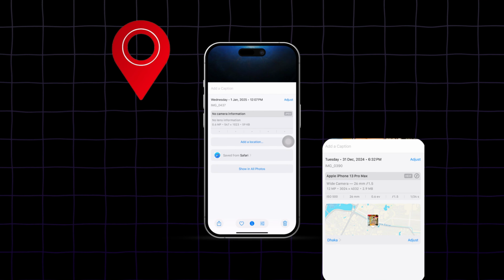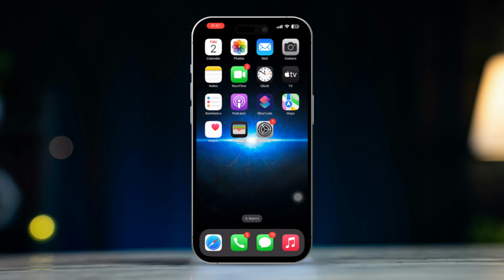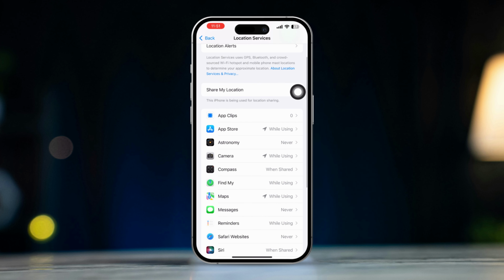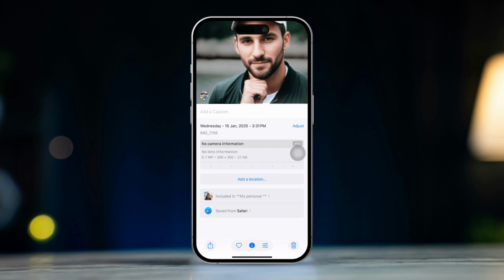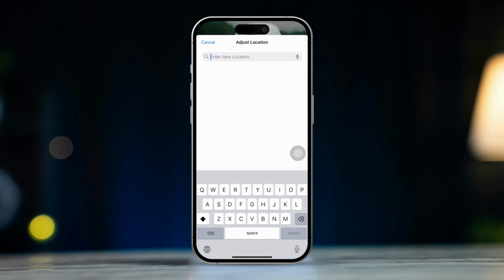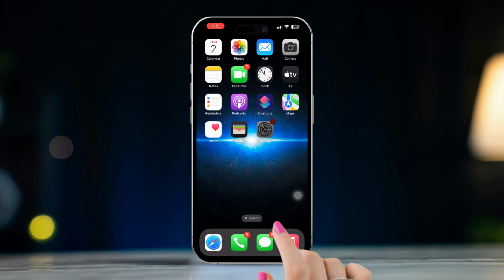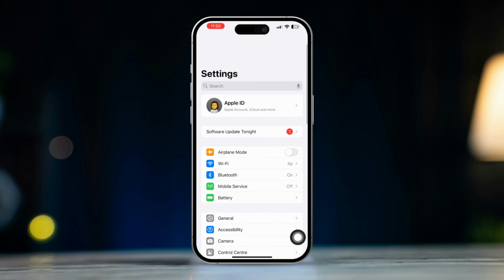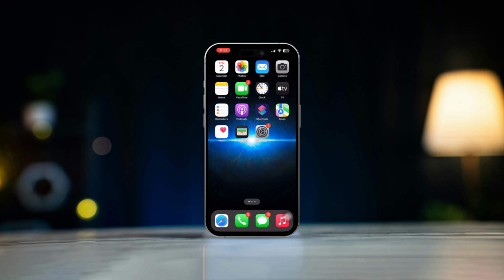How to Fix iPhone Photos Not Showing Location | Missing Location Data in Photos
Are your iPhone photos not showing location details? If your pictures don’t display GPS location data, it could be due to disabled location services, iCloud sync issues, or missing metadata.

In this video, I’ll show you how to fix iPhone photos not showing location, check and enable location settings, and restore missing location data. You’ll learn how to turn on location services for the Camera app, check iCloud settings, and troubleshoot why your iPhone photos don’t have location tags. Follow these steps to ensure your photos always save location details!